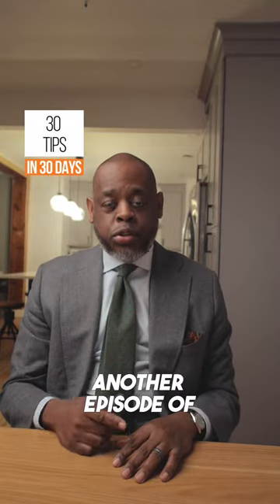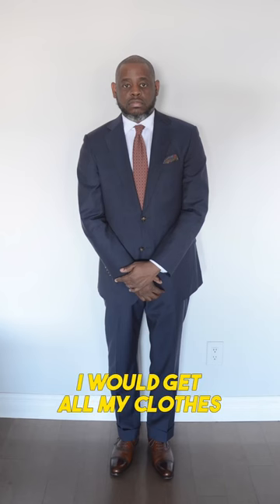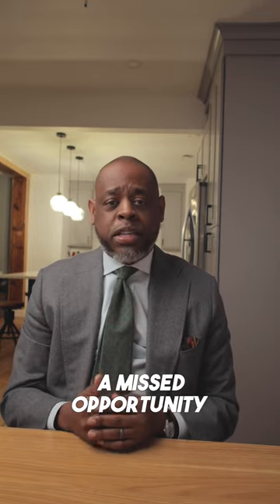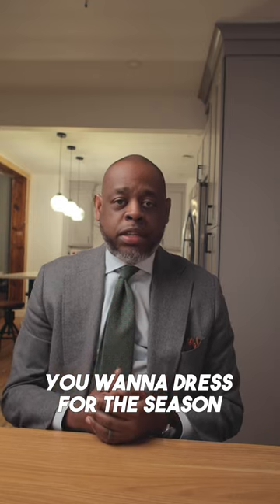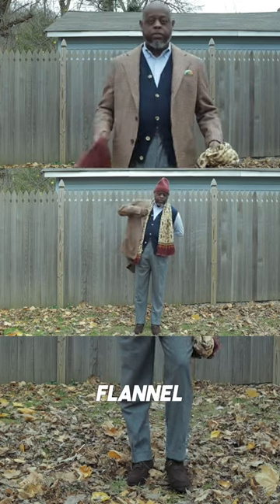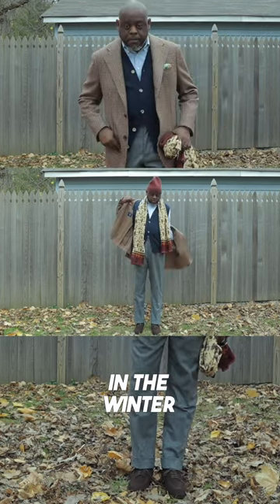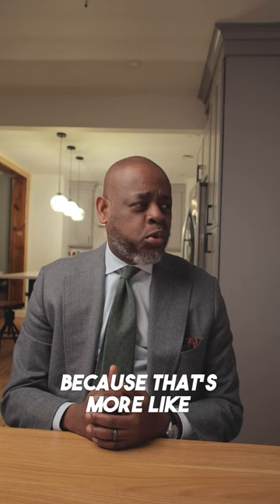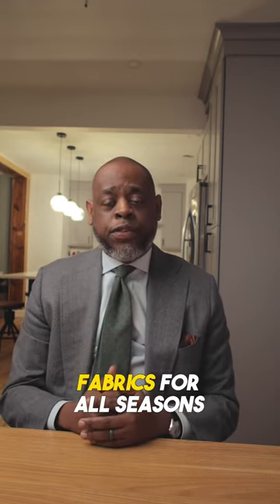Want to Learn How To Take Your Wardrobe To THE NEXT LEVEL? Watch This!! 30 Tips In 30 Days (Part 5)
This is Part 5 of my 30 Tips In 30 Days series. All videos will be under 60 seconds.

MY GEAR:
My Main Camera
My Overhead/Back-up Camera
My Main Lens
My 2nd Lens
Tutorial Boom Mic
My Light